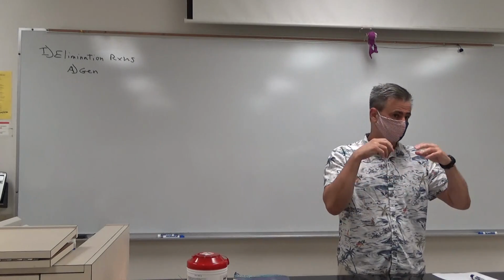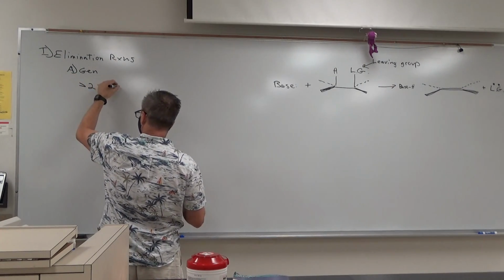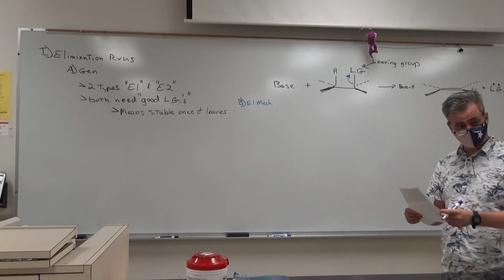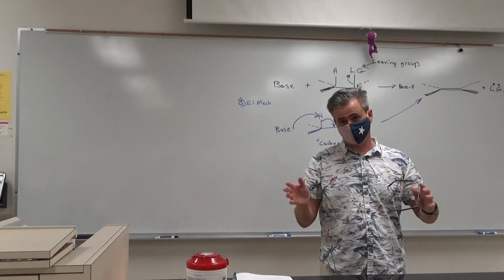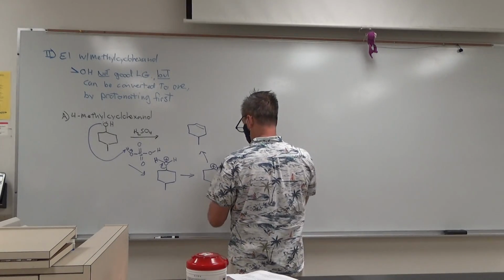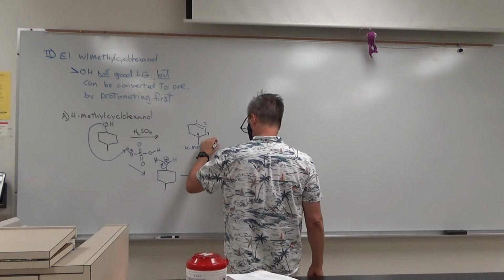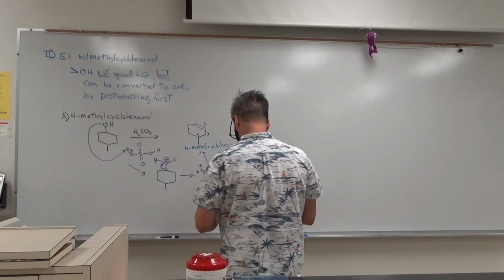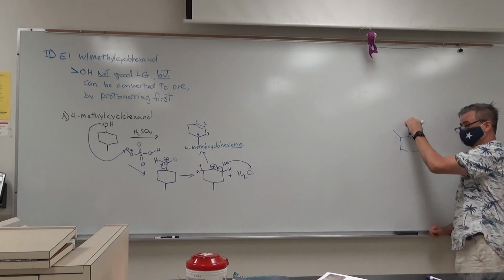Methylcyclohexenes Week1 A